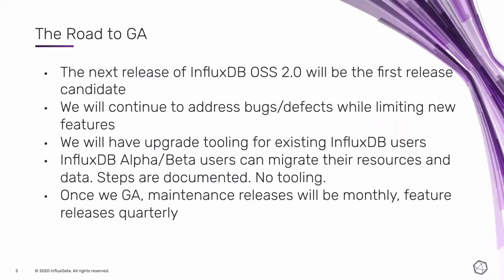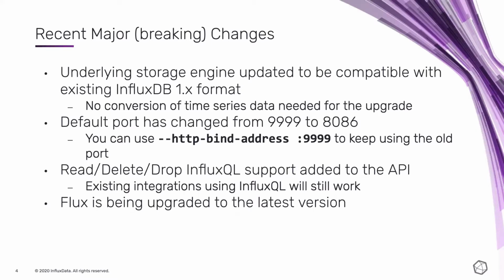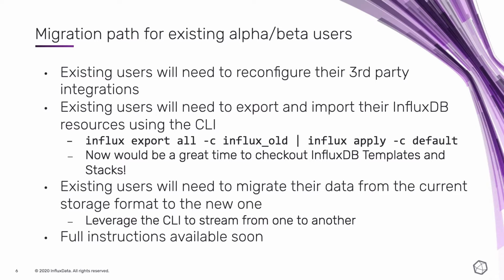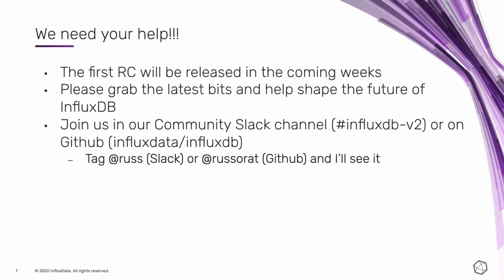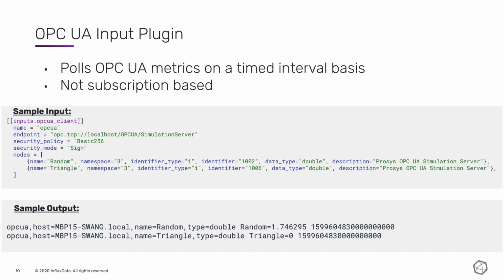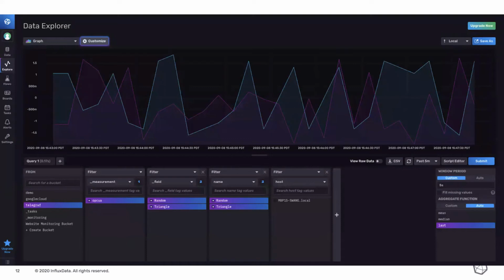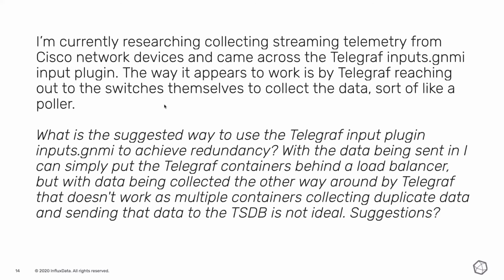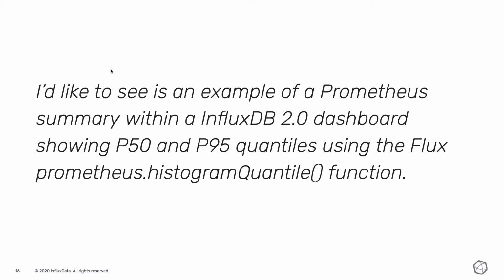InfluxDB Community Office Hours - September 2020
InfluxDB Community Office Hours are one-hour, monthly online sessions, hosted by Influxers to answer your questions about any topic related to InfluxDB or time series. We host this monthly live webinar so that users can directly ask a panel of Influxers questions and talk in real time. We record these sessions and post them on YouTube. InfluxDB Community Office Hours are part of our commitment to open source, developer happiness, and time to awesome.

In our September 2020 session, Russ Savage discusses InfluxDB 2.0 and Samantha Wang discusses using Telegraf for IoT Monitoring.